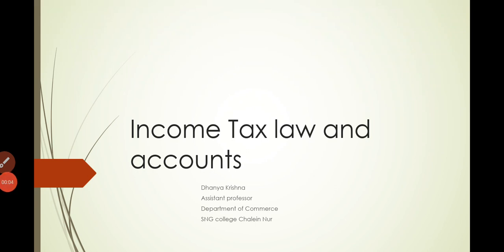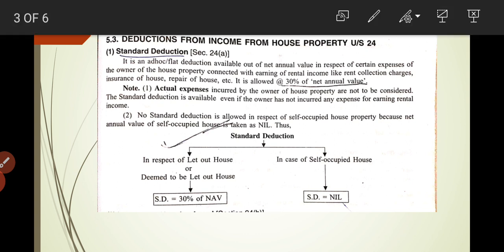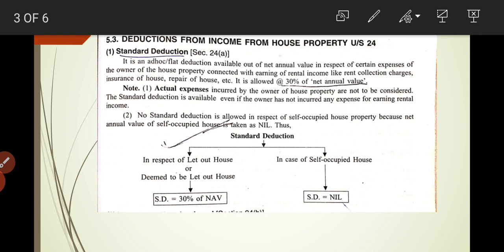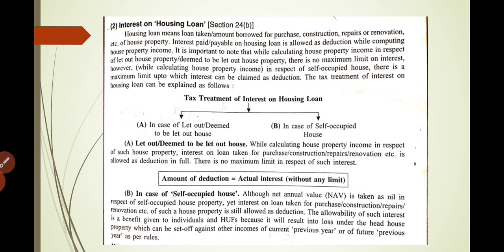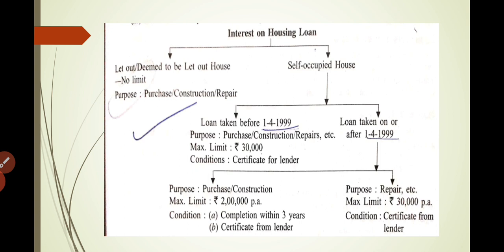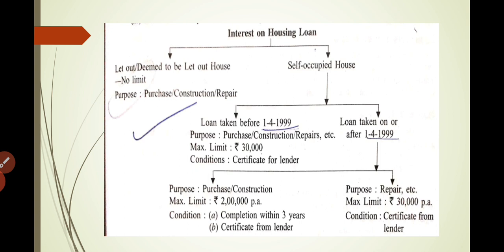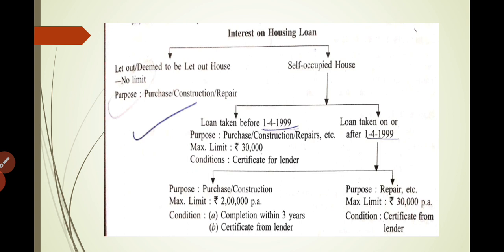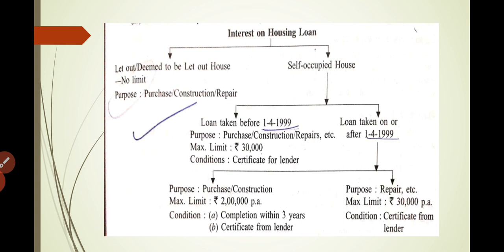IT - Deductions from HP